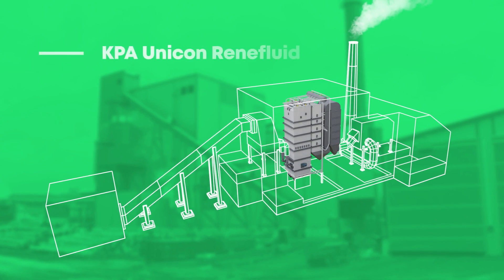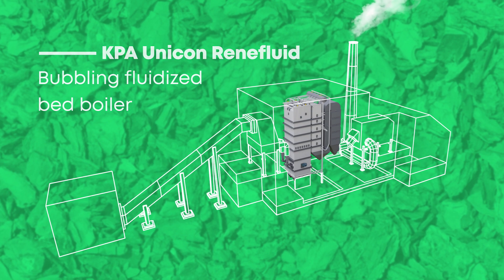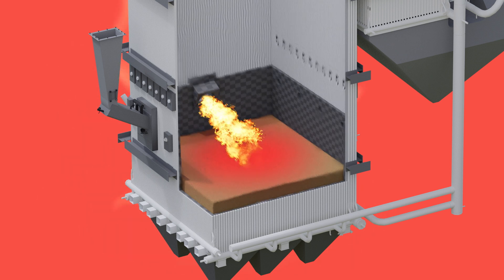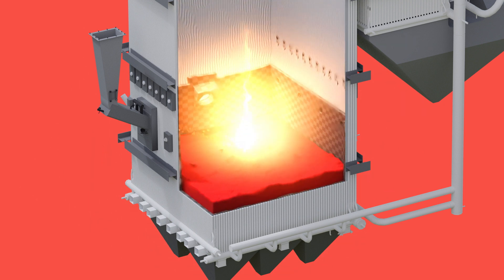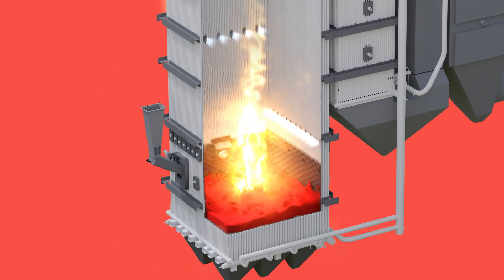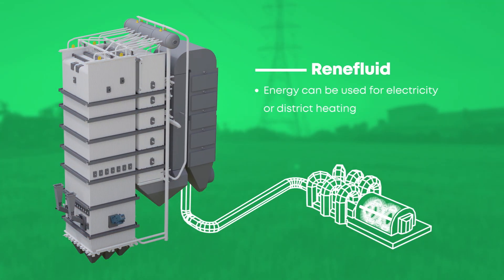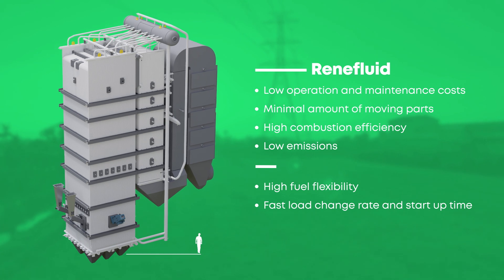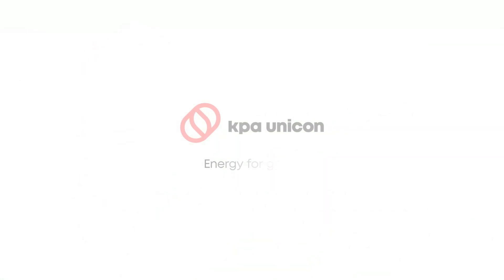KPA Unicon - BFB Technology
Renefluid and Reneflex boiler technology.